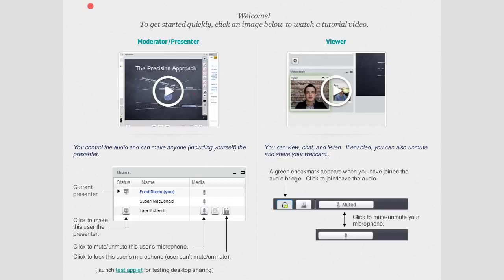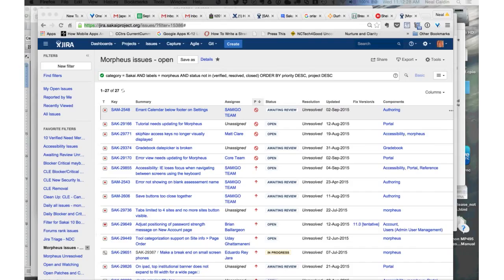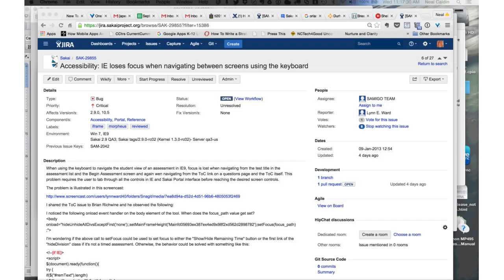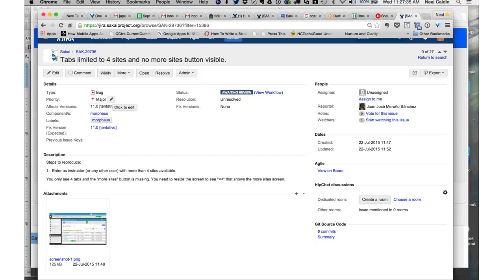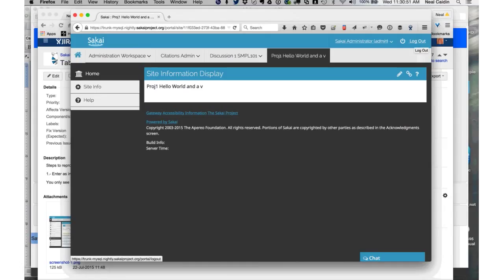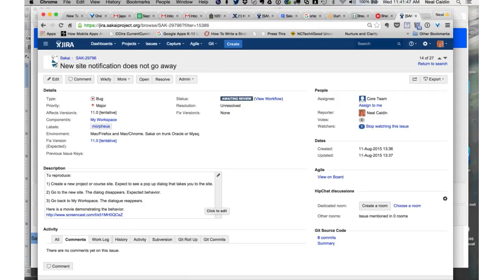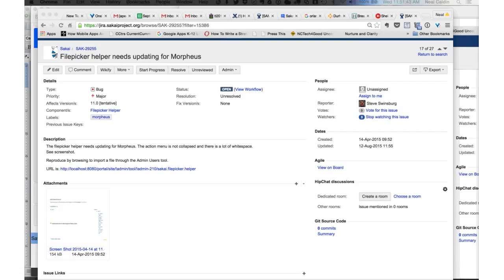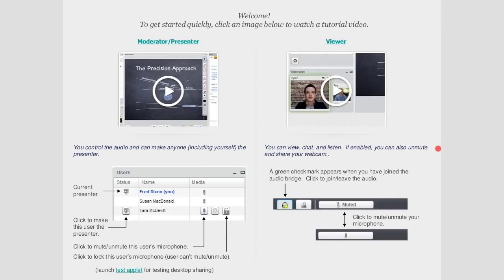Sakai Morpheus check in September 9, 2015